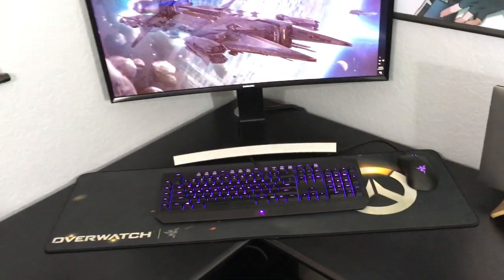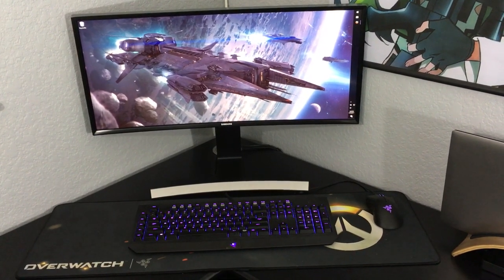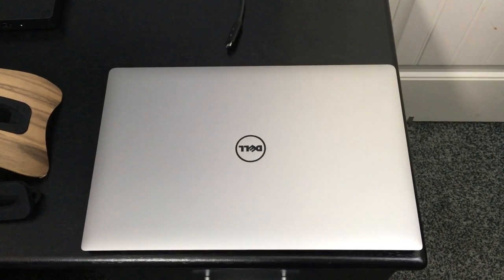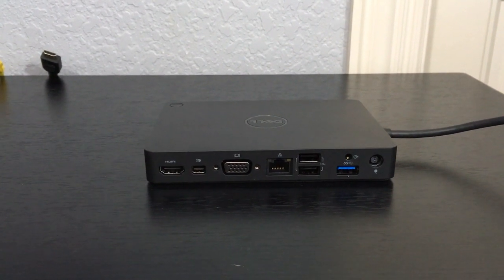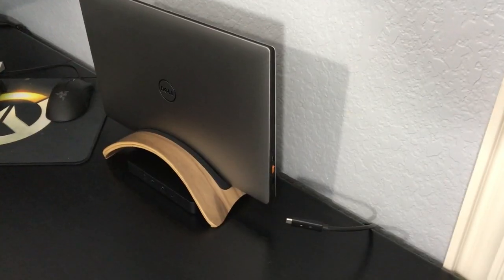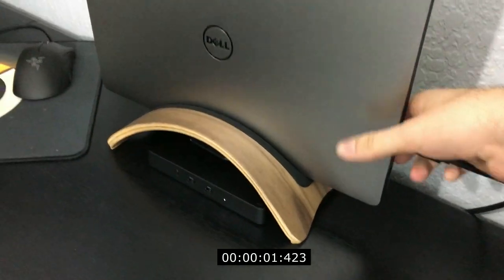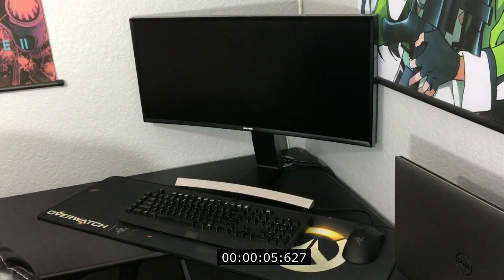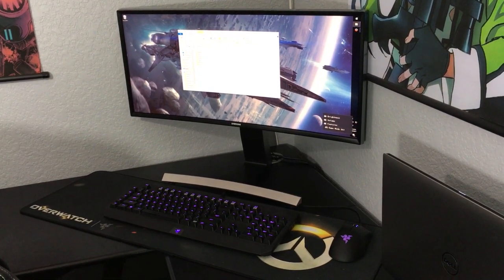Dell USB-C Single Cable Docking Solution! One Cable Desktop!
Finally, a device that easily converts your laptop into a desktop using only ONE cable! Should work with any USB-C thunderbolt device, but I am revolving my rig around the XPS 15 9560. This is my first video, hope you all enjoy!

Product Links:
-XPS 15 9560

-Dell WD15 Docking Station 180w

-SamDi Wooden Stand

main music- MUZAK -- Stimulus Progression
ending music- Eduard Khil - Trololo remix